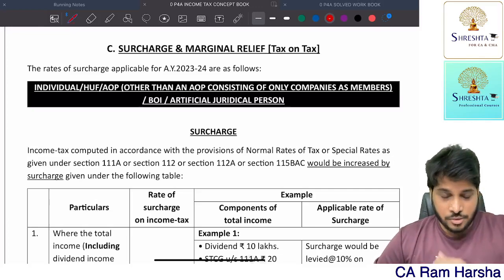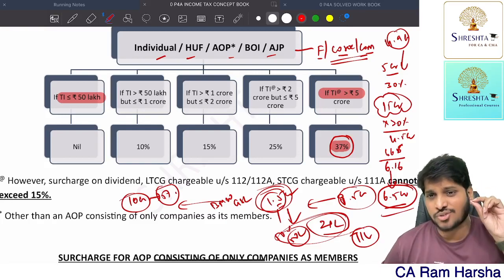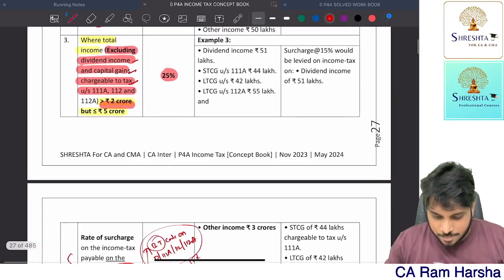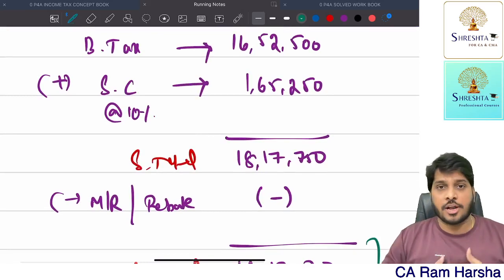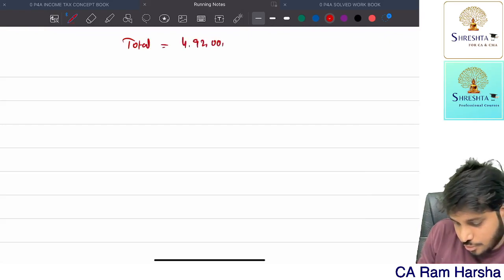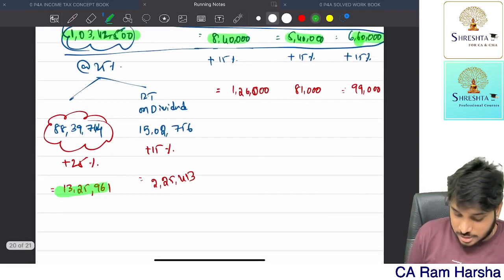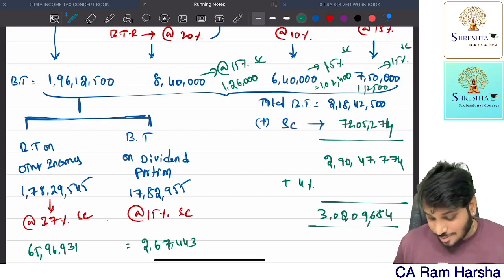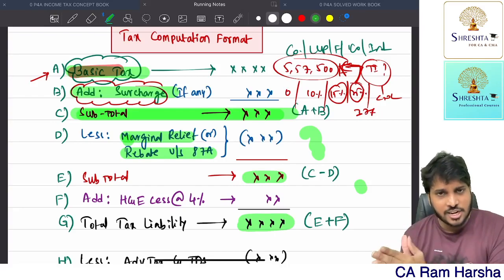SURCHARGE COMPUTATION | DIVIDEND INCOME | SPECIAL INCOMES | INCOME TAX | CA INTER